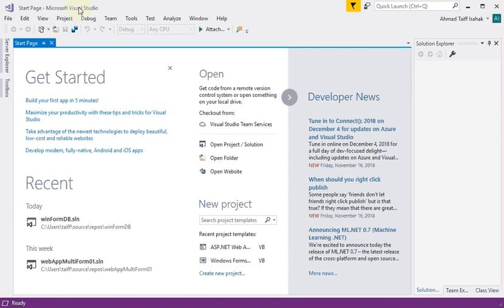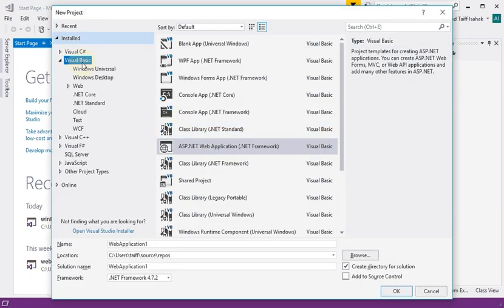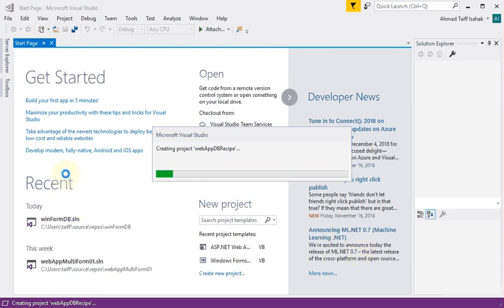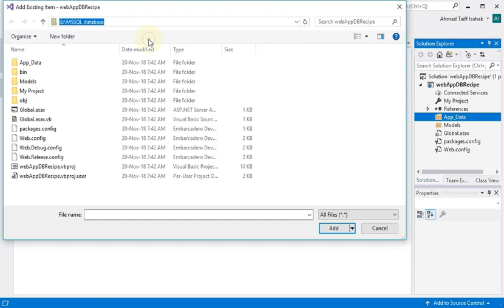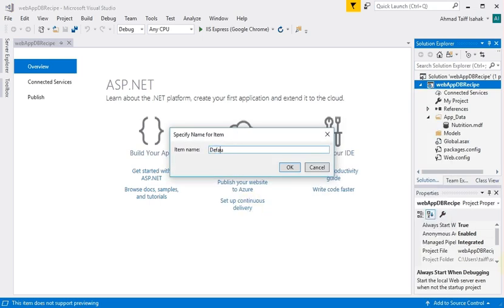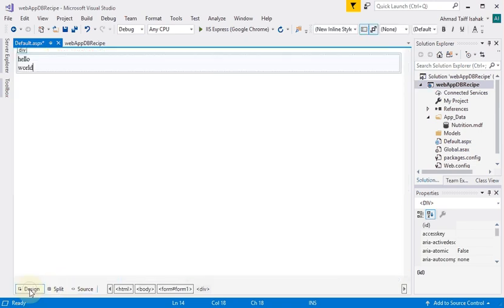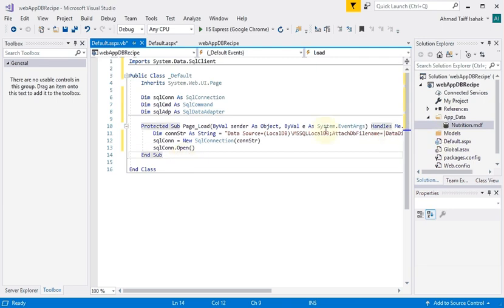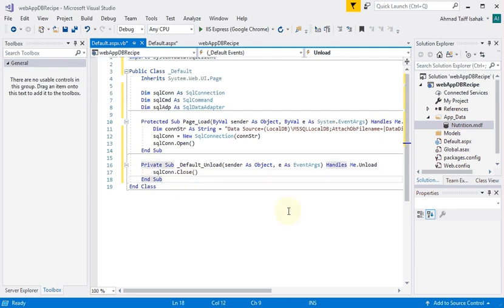ADO.NET + ASP.NET (using VB.NET) Web Form - Part 1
This is the WebForm version of the simple WindowsForm Recipe list done earlier.